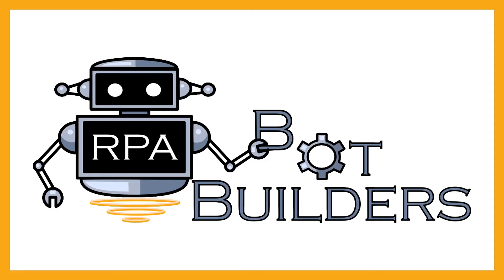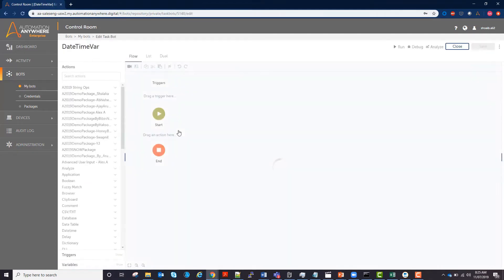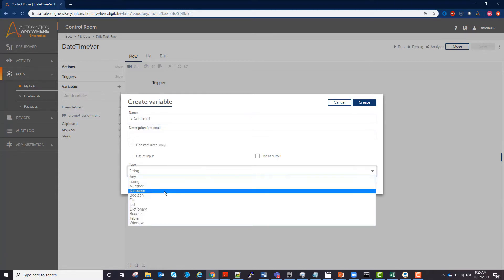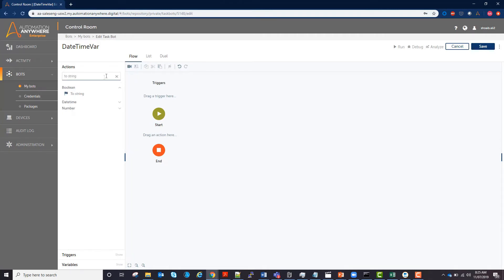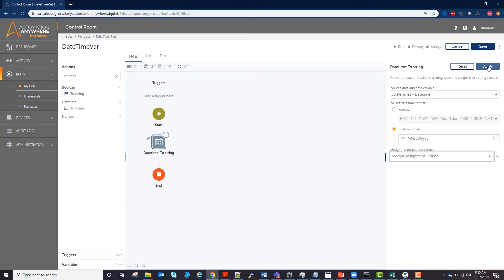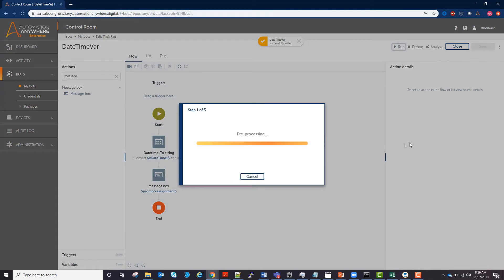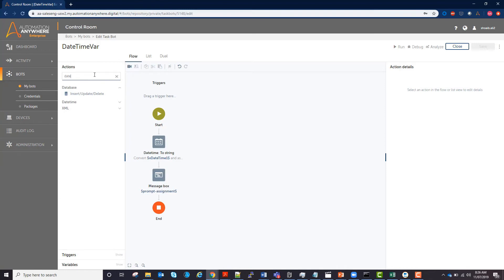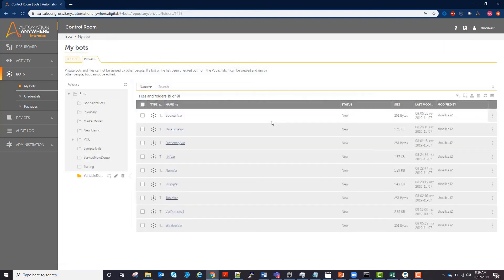Automation Anywhere A2019 (RPA) - How to create variable - DateTime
This video will take you through on how to create new DateTime variables.